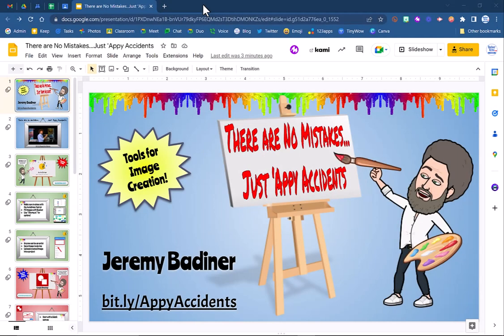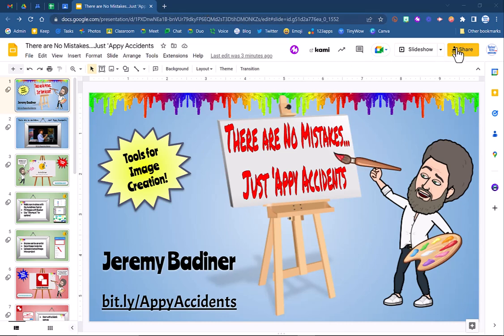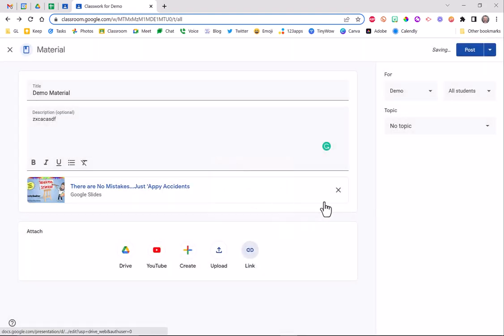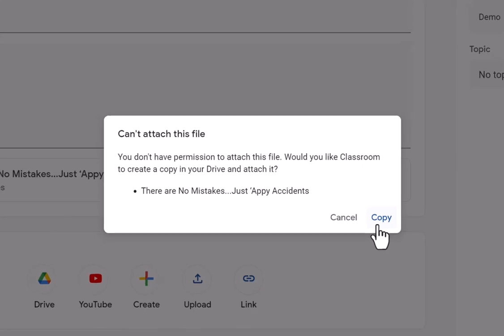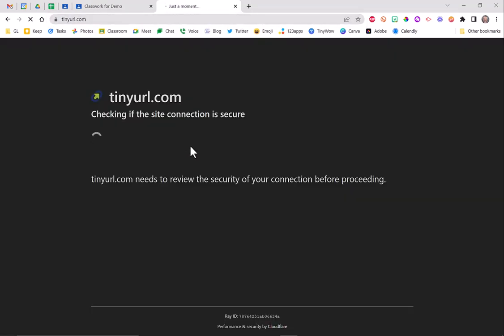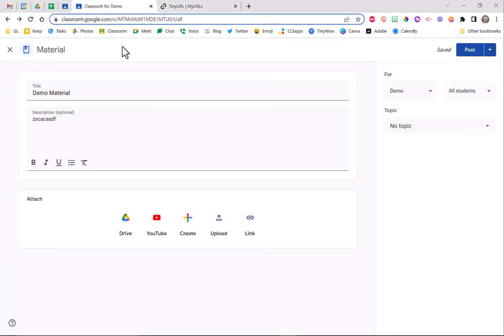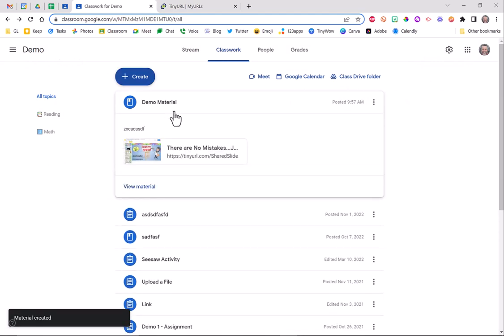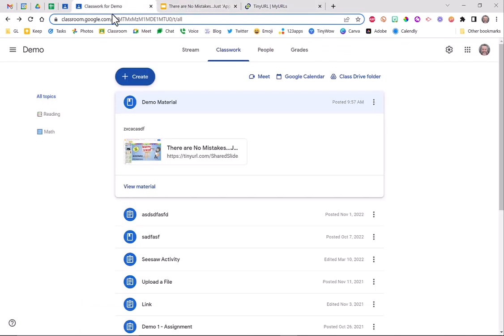Post a Shared File in Google Classroom